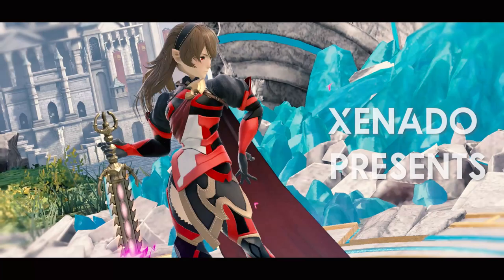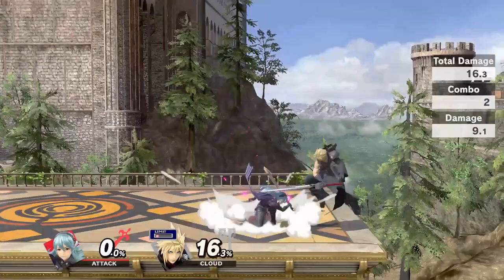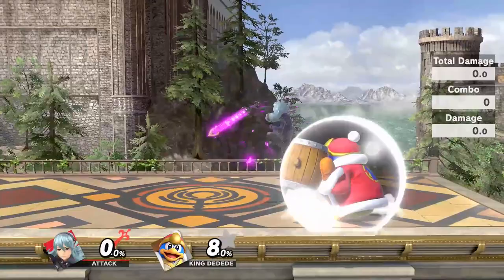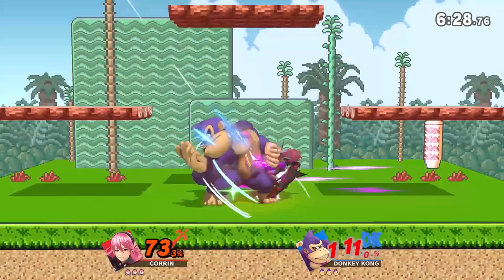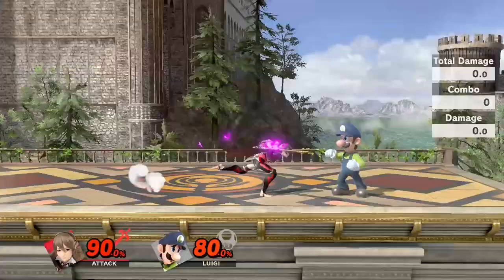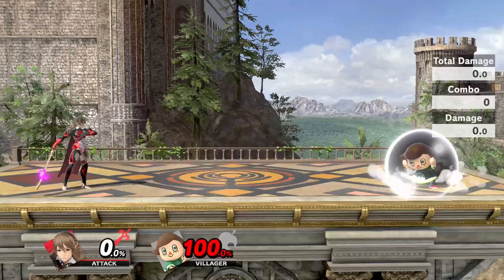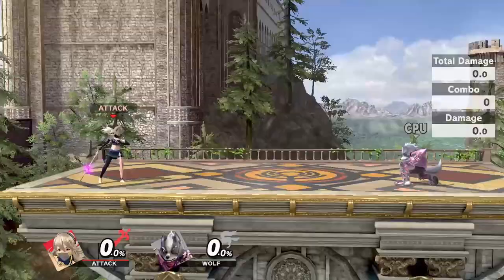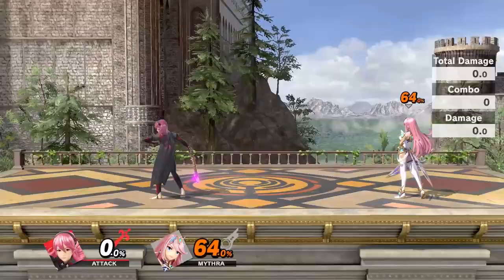How to MASTER Corrin [Smash Ultimate Corrin Guide]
In this video, I'll be taking a look at Corrin's moveset, showing her combos, giving key tips, and how to utilize her moves like Dragon Fang Shot, and Dragon Pin.

00:00 Intro
00:48 Combos
04:07 Key Moves
06:29 Utility with Corrin